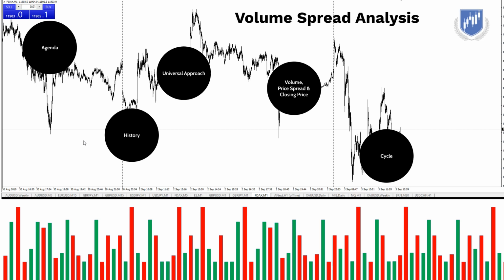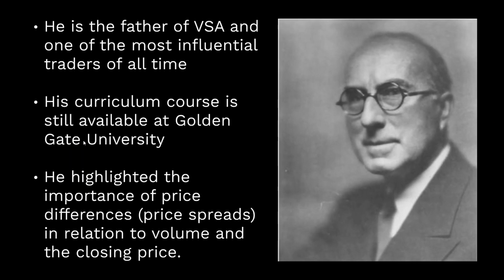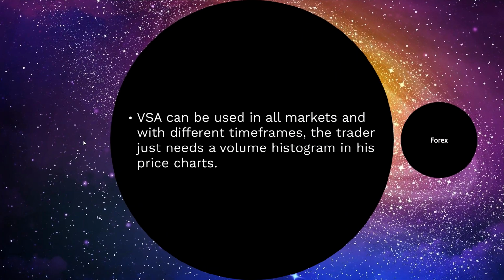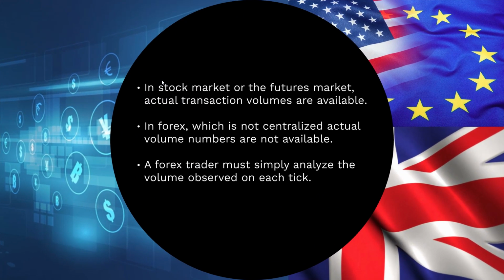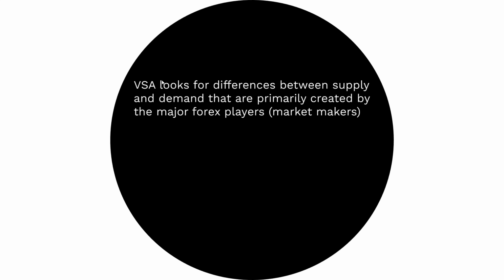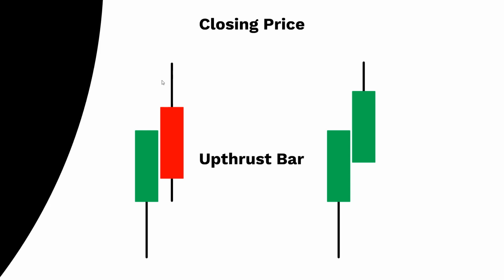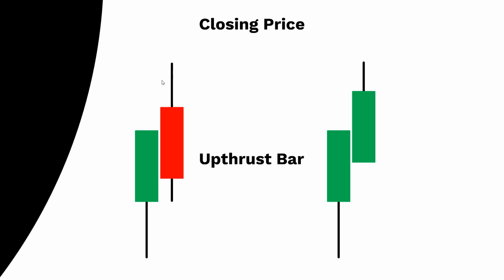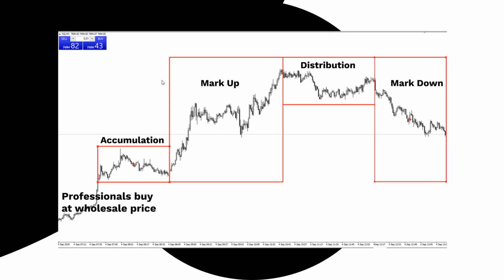VOLUME SPREAD ANALYSIS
Today basics and insights of one of the most influential price action strategy of all the time, follow us you won t regret it !